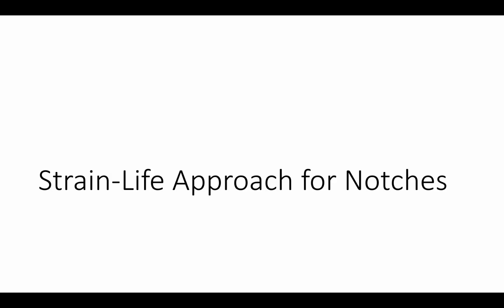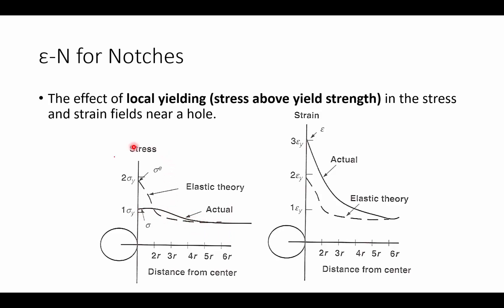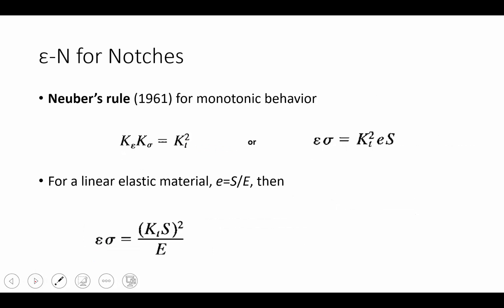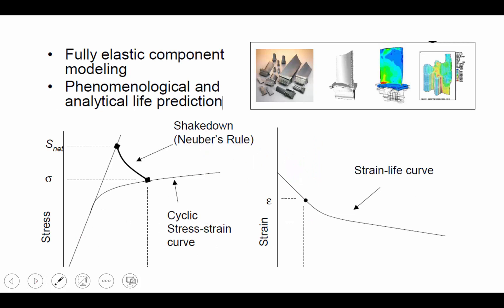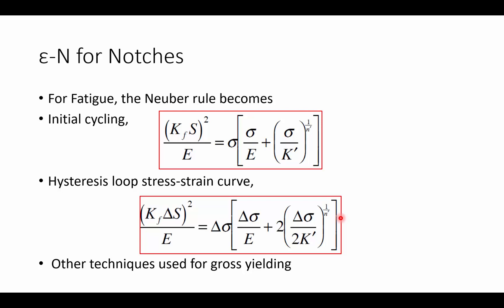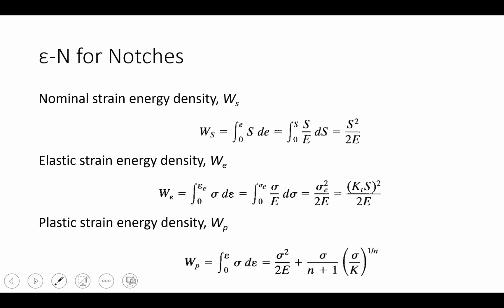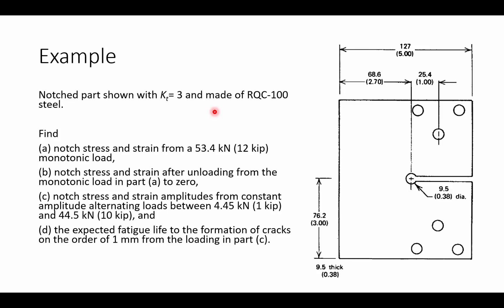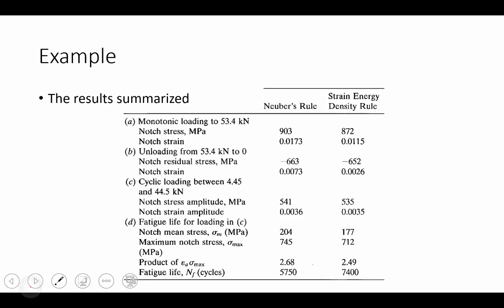Notches: Strain Life Approach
Lecture for Fatigue Analysis in Extreme Environments.

Textbook.